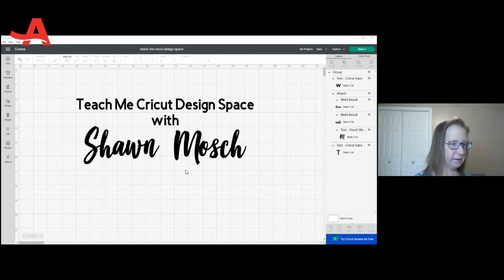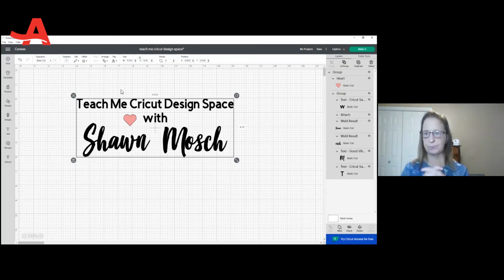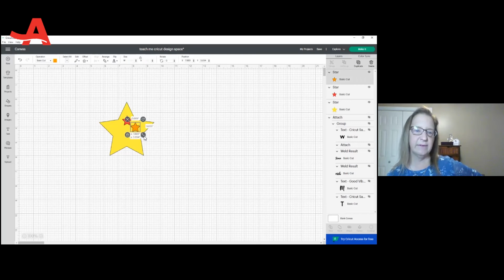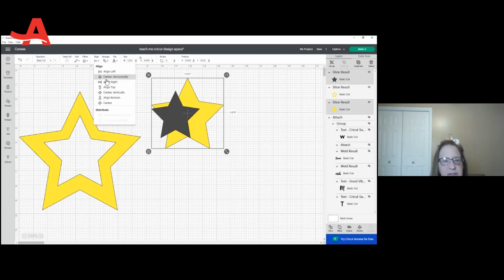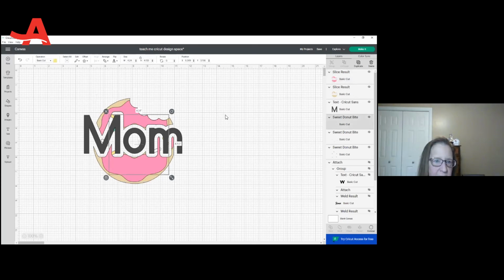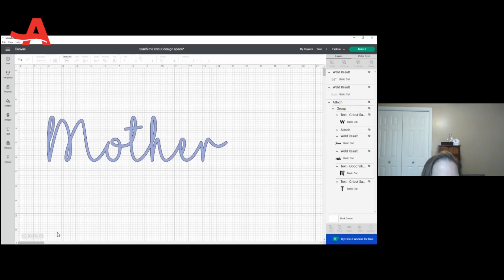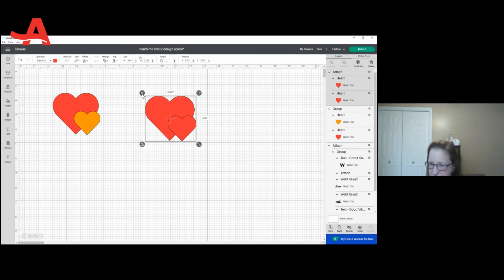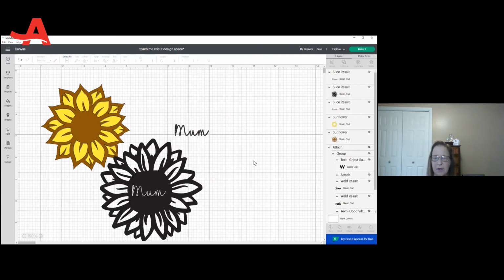Saturday Cricut Crafting Series, Class 3; Understanding Layers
Crafting can be therapeutic, so we're hosting Saturday Cricut Crafting Classes. You're in for a treat with Cricut Expert Shawn Mosch who will teach you how to use their Cricut cutting machines.
During this six (6) week's class, you'll have access to free tutorials to guide you through all the functions and features of the Cricut Design Space software. You'll also get to complete a few projects with their Cricut.

This is our third class, and it focuses on the layers panel within the Cricut design space.